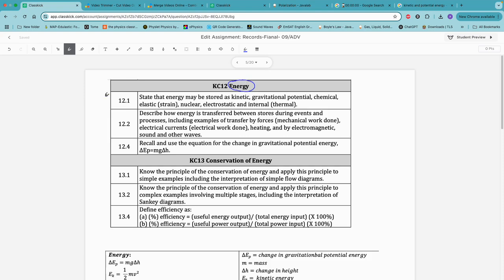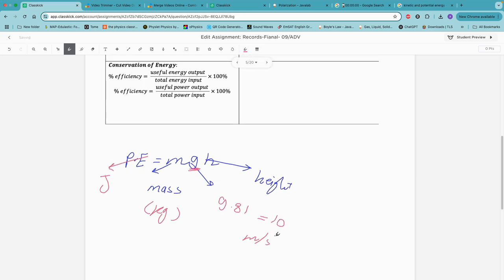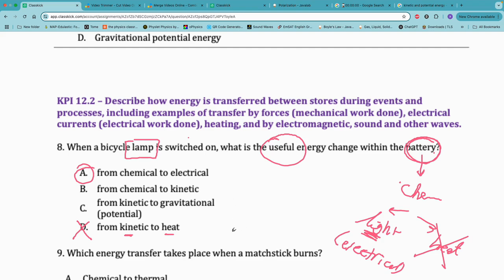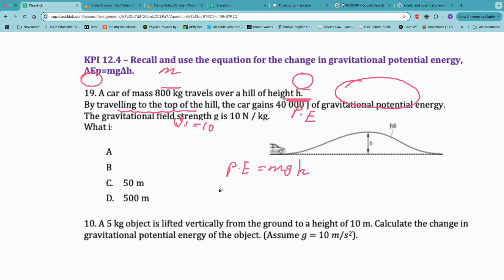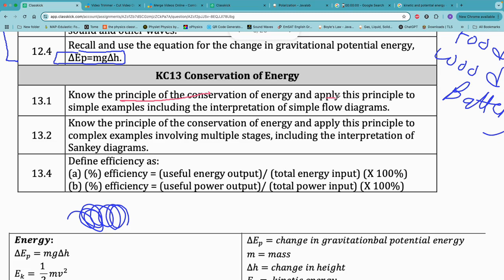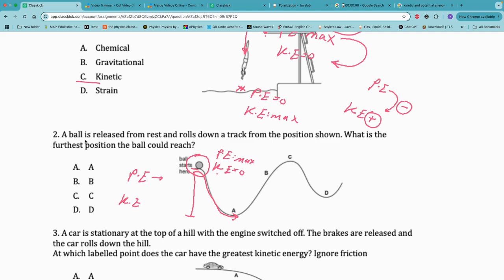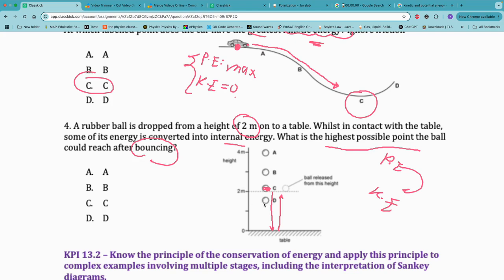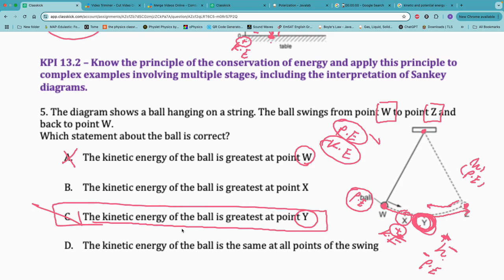G9 ADV Energy EOY IPQs 4 - ATS Physics